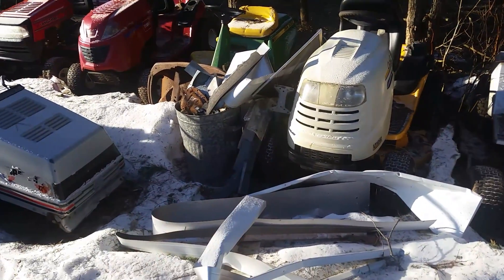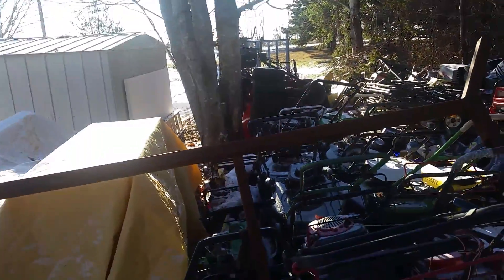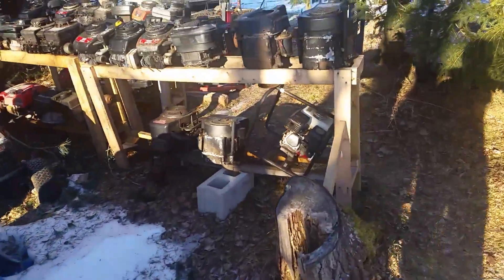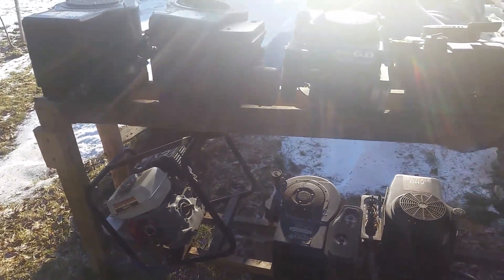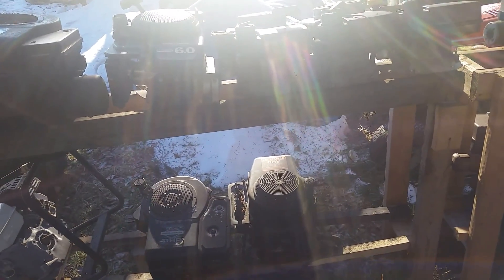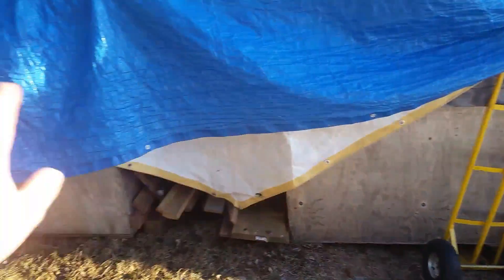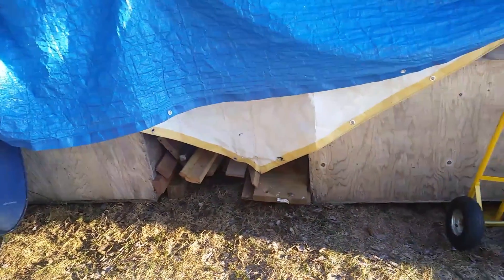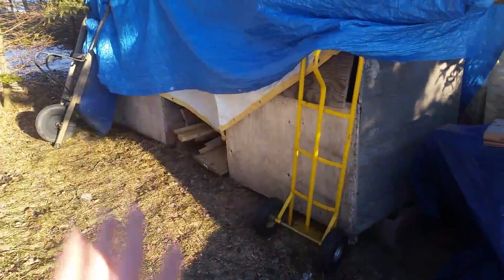Glistening in the sunshine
Its the middle of January and its cold! Update on the hoard before it sticks its head back down in the snow.